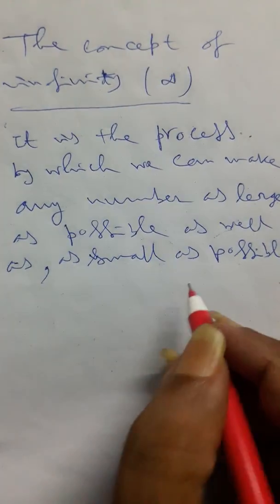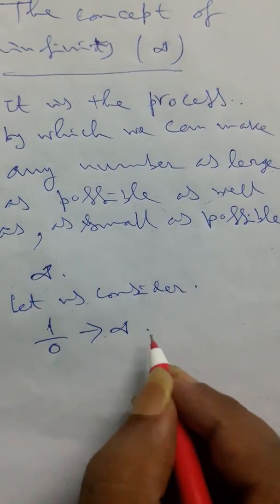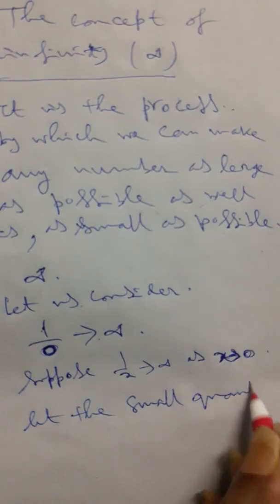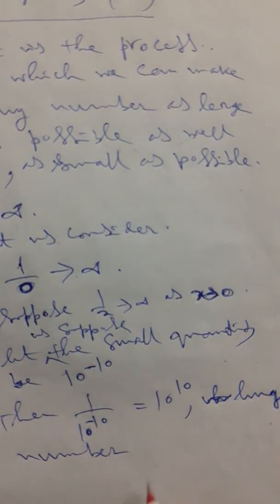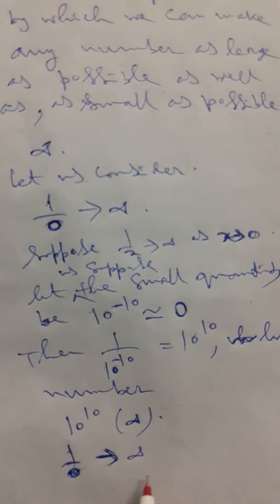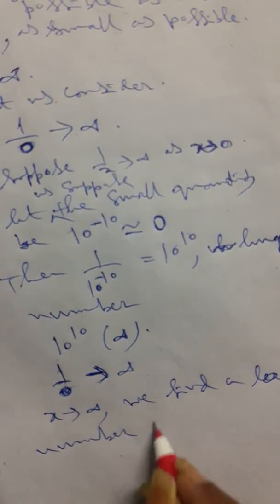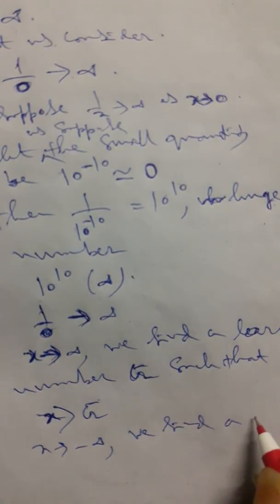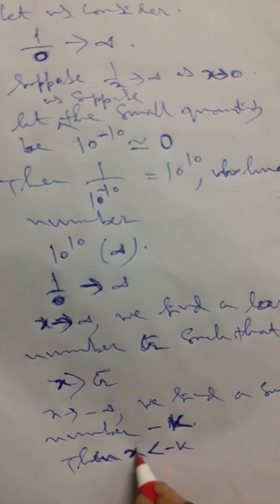Infinity is bigger than the number as you think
General idea and analytical definition about infinity is bigger than the number as you think